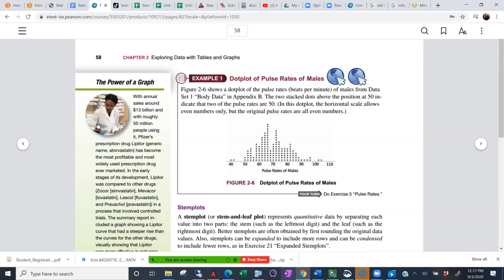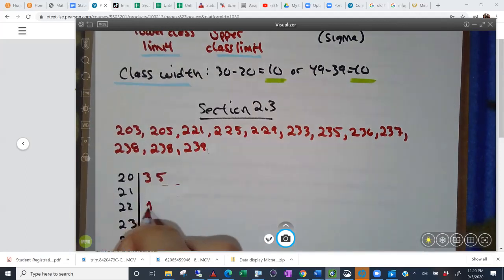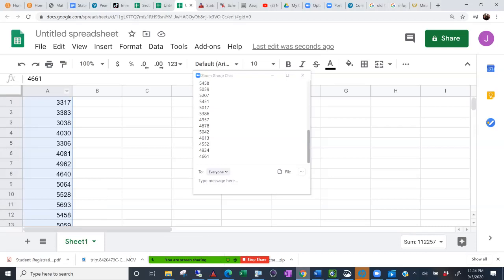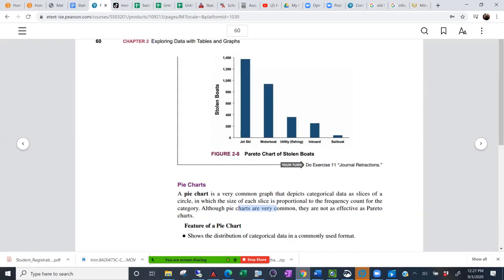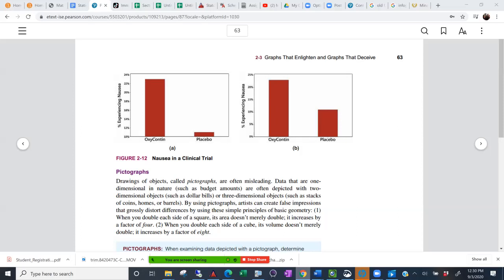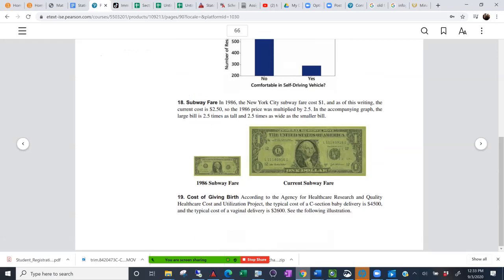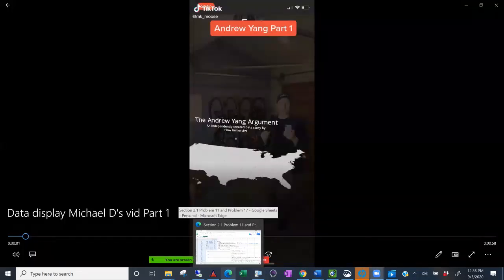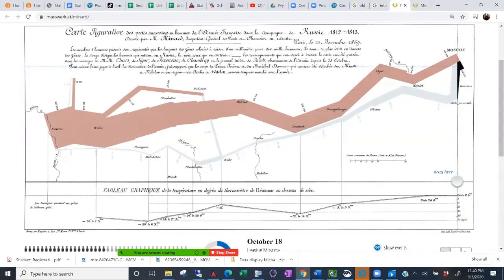Section 2.3 Graphs the enlighten and deceive (Fall 2020)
There are two choices for this video, this is the shorter one if you're in a hurry.  The other one has some more historical elements along with references to some modern events like the California Wildfires.  Take your pick you don't need to watch both.